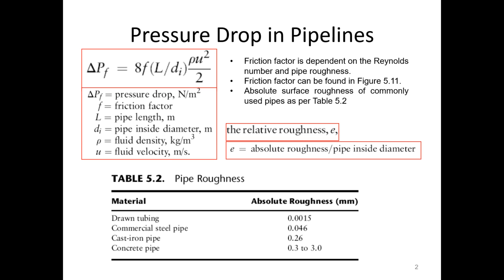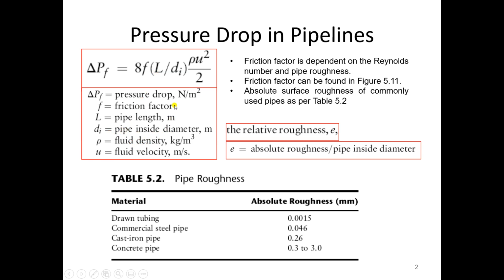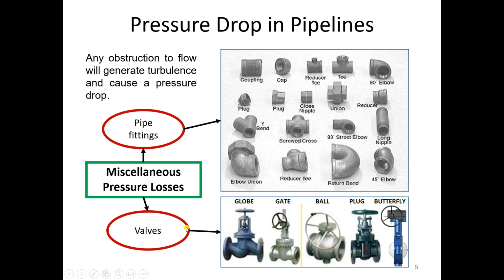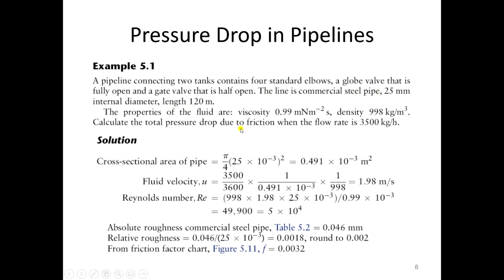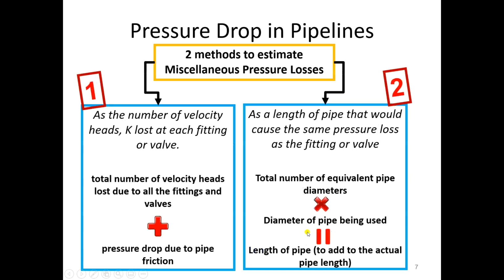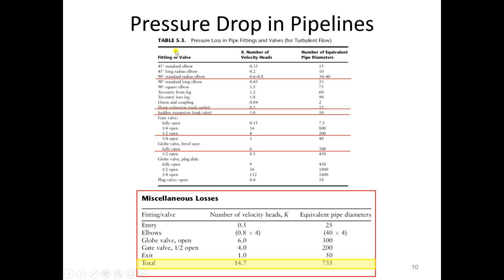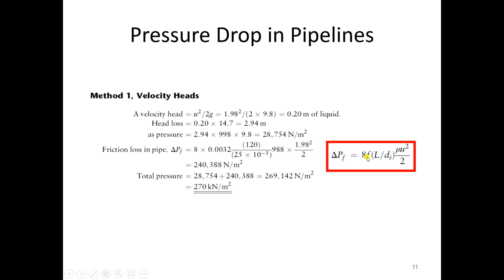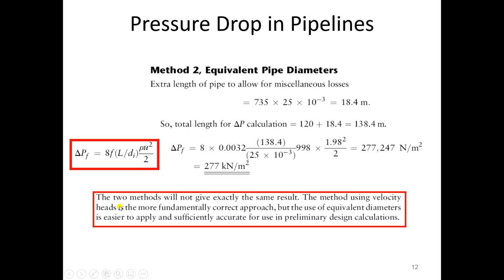EP427 Chapter 3 Part 2 Pressure Drops in Pipelines